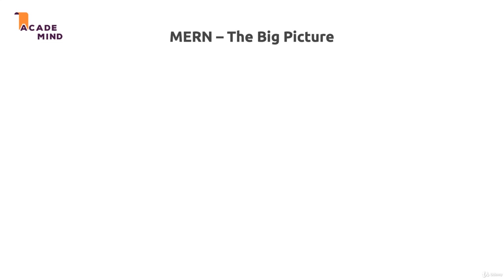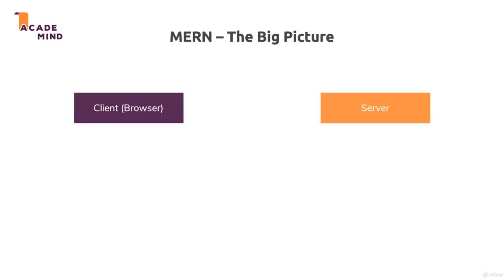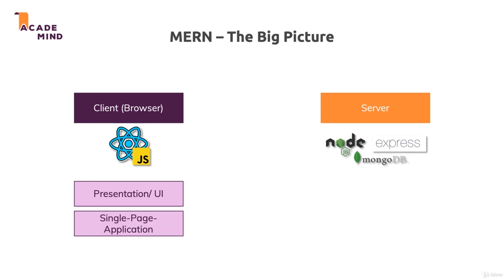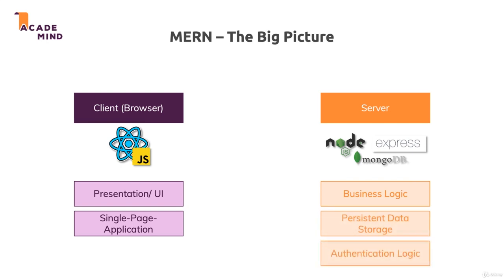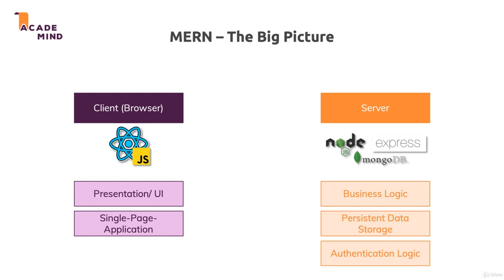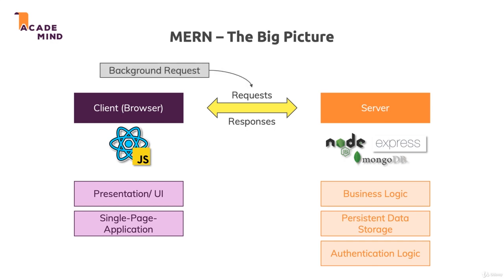3. MERN - A first Overview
Lecture 3 - MERN: A First Overview (From The MERN Fullstack Guide Course)

In Lecture 3 of The MERN Fullstack Guide course, we delve into a comprehensive overview of the MERN stack. This lecture serves as a foundational introduction to the key components and concepts of the MERN stack, providing students with a clear understanding of how the various technologies work together to create robust full-stack web applications.

The lecture begins by explaining the significance of the MERN stack in modern web development and why it has gained immense popularity among developers worldwide. It highlights the advantages of using a unified stack that allows seamless integration between the frontend and backend, streamlining the development process and fostering code reusability.

The instructor dives deep into each component of the MERN stack, starting with MongoDB. Students learn about the fundamental principles of MongoDB as a NoSQL database and its flexibility in handling evolving data structures. The lecture covers topics such as document-oriented storage, schema-less design, and the querying capabilities of MongoDB.

Moving on, the lecture explores Express.js, shedding light on how this lightweight and efficient web application framework simplifies backend development. Students gain insights into Express.js' routing system, middleware functions, and the seamless integration with Node.js, which enables them to build powerful APIs and handle HTTP requests and responses effectively.

Next, the focus shifts to React, the JavaScript library that revolutionized frontend development. The lecture explains React's component-based architecture, virtual DOM, and its ability to create reusable UI components. Students learn about React's efficient rendering process and the benefits it offers in terms of performance and code maintainability.

The lecture concludes by covering Node.js, the runtime environment that makes it possible to execute JavaScript code on the server side. Students discover the event-driven, non-blocking I/O model of Node.js, which enables handling of concurrent requests efficiently. They also gain an understanding of the vast ecosystem of npm packages available for Node.js, allowing them to leverage existing libraries and tools in their projects.

Throughout the lecture, the instructor emphasizes the synergy between MongoDB, Express.js, React, and Node.js, illustrating how they complement each other to create a comprehensive full-stack development environment. Real-world examples and use cases are provided to illustrate the practical applications of the MERN stack.

By the end of Lecture 3, students have a solid grasp of the MERN stack's core components and their roles in building modern web applications. Armed with this knowledge, they are well-prepared to dive deeper into the subsequent lectures, where they will explore each component in more detail and gain hands-on experience in building MERN stack applications.